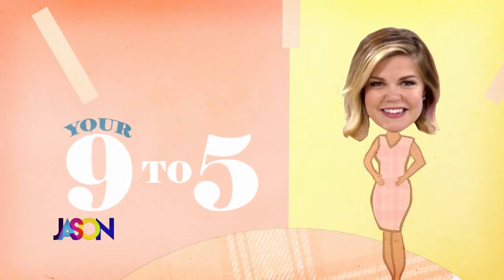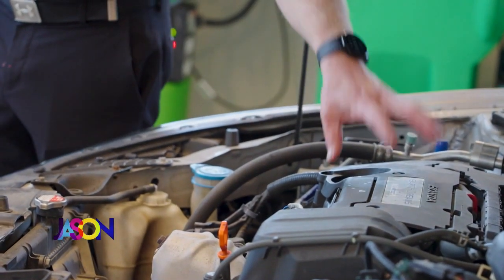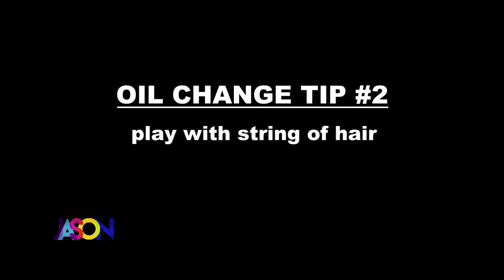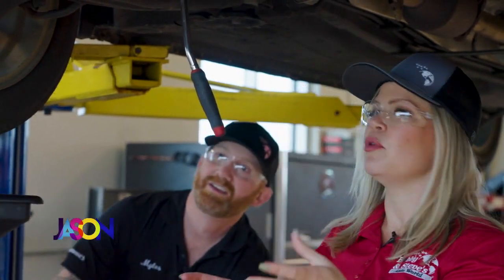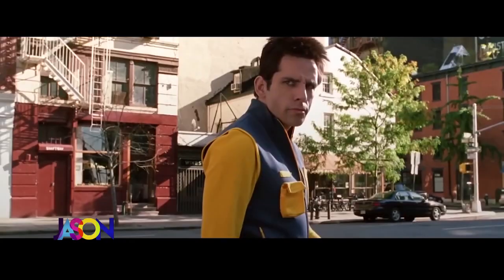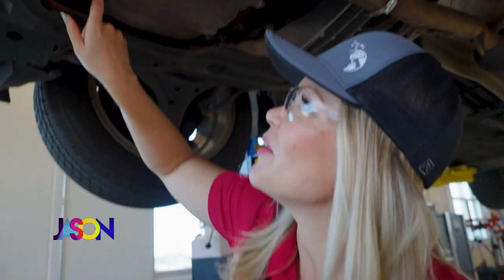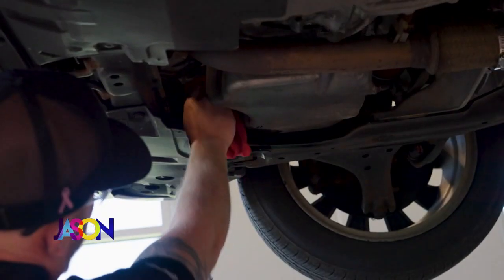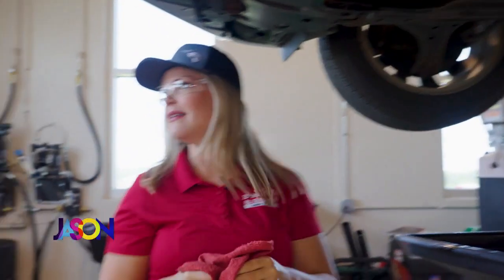Kendall learns how to change oil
Kendall has tried many jobs during her time. But this is the first time she's tried to change the oil on a car. See if she can figure it out in her latest, Kendall Tries Your 9-to-5.